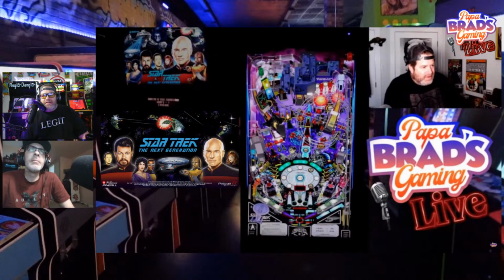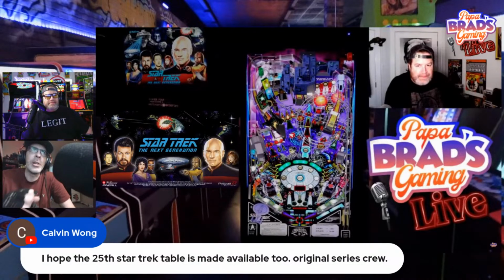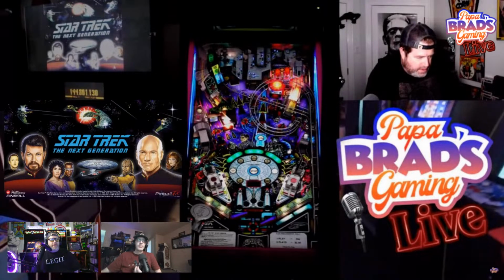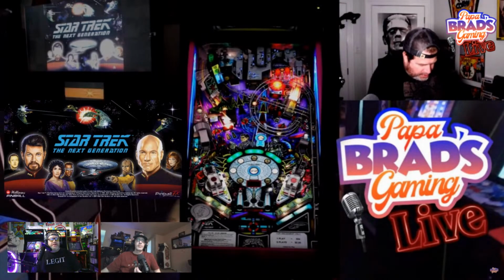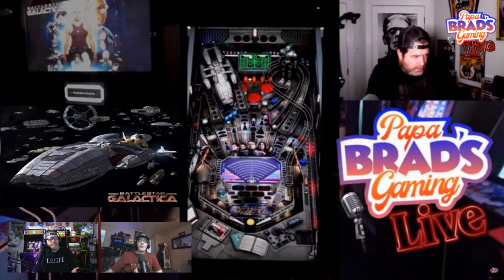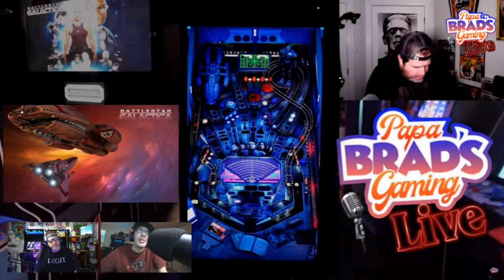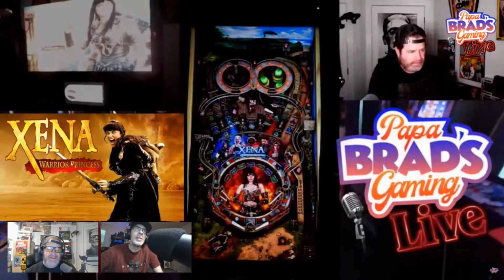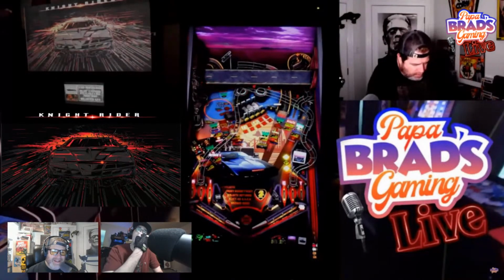The Next Generation AtGames Native vs. OTG - NEW ZEN TABLES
The Next Generation AtGames Native vs. OTG - NEW ZEN TABLES and the Zen Studios Universal TV Classics Pack and Pacific Rim Pinball.

I am Papa Brad. I love everything RETRO! I grew up in the arcade golden age. As a kid when my parents asked if I wanted to go the toy store or arcade, I always picked arcade. The 80s and 90s arcade games will hold a special place in my heart. The Atari 2600 was the first console that brought the arcade experience home. Today, I have an arcade in my home with cabs from all the main home arcade companies. I love ALL things arcade, retro, and pinball. I have awesome arcade tours and cover the home arcade scene. Check my channel out at:

Shows I am a part of:
I do not consent to re-using my video.
Here is a list of great independent content creators I recommend.

Papa Brad is a huge fan of AtGames and the Legends Pinball 4KP:

Some game history research and game facts may be gathered from Wikipedia or other online sources.

Papa Brad is a member of the AtGames Skype influencer thread.